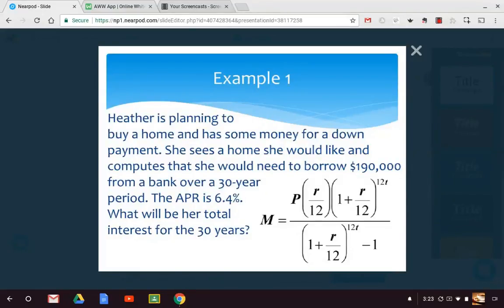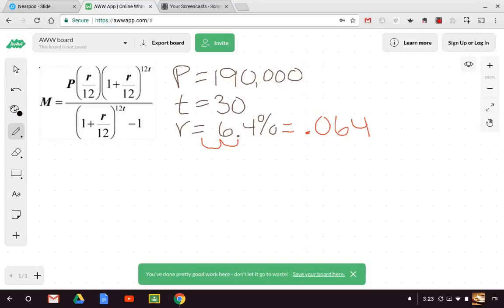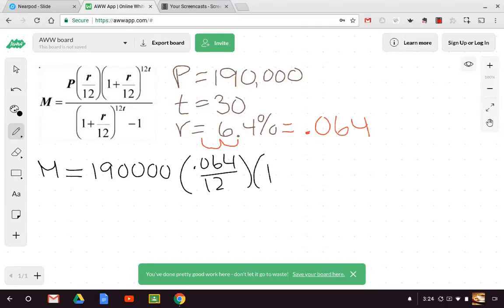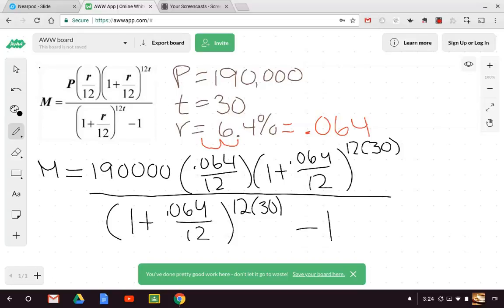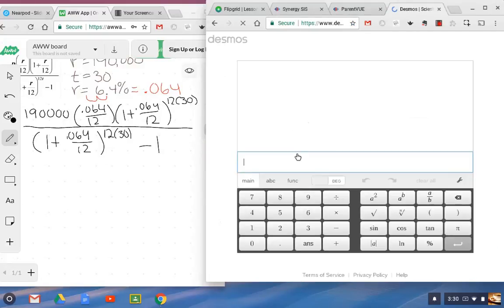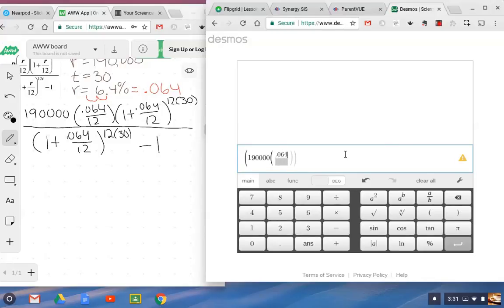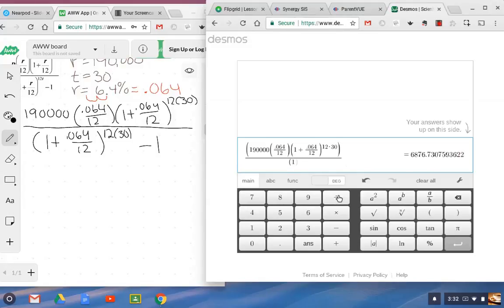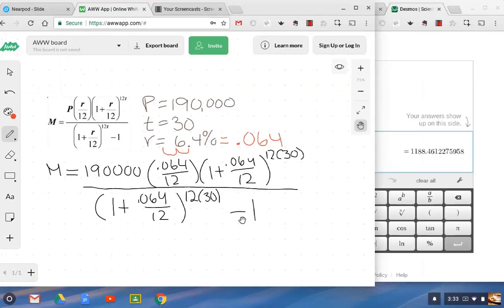8.3 Example 1